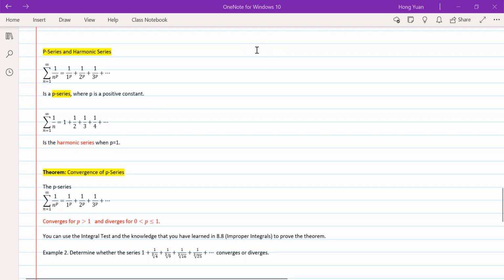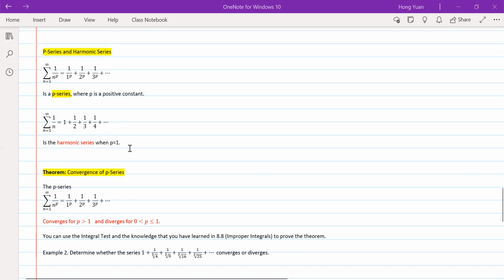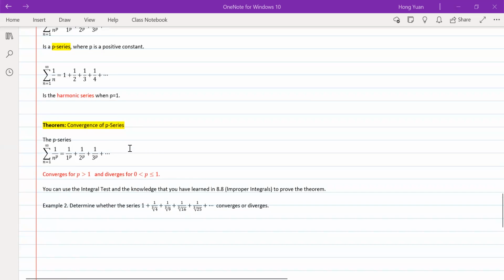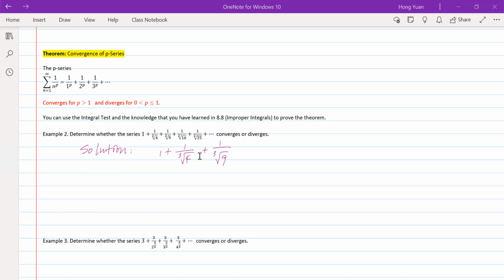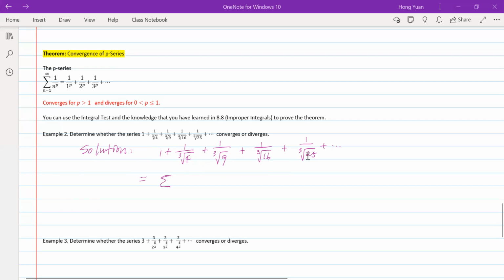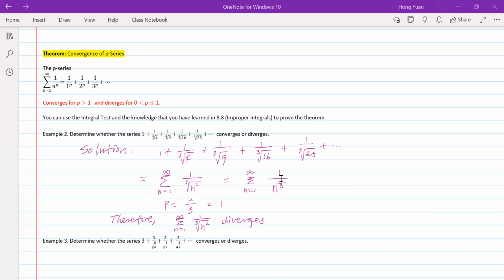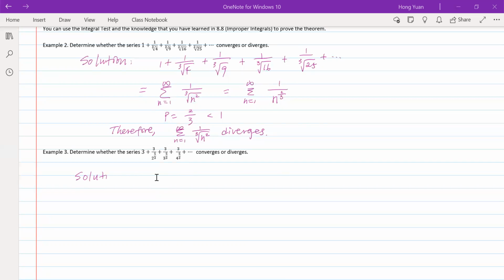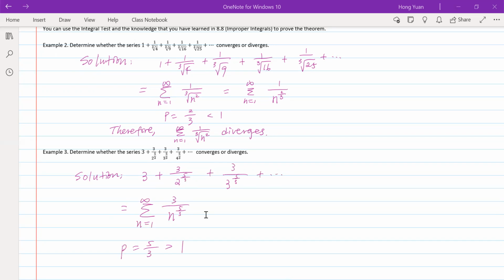9 3 P Series